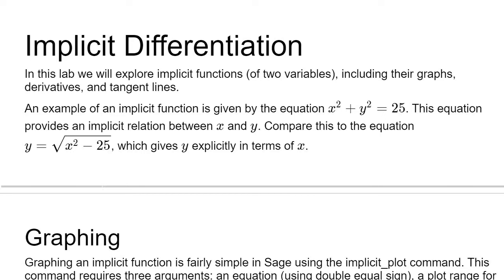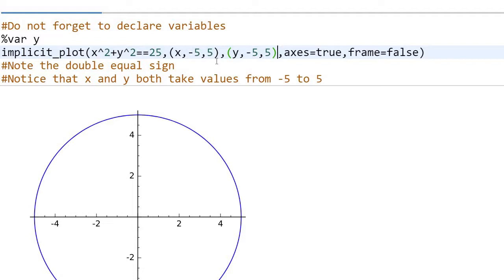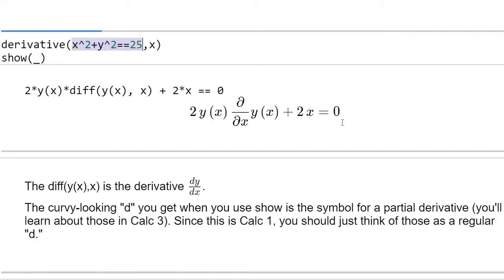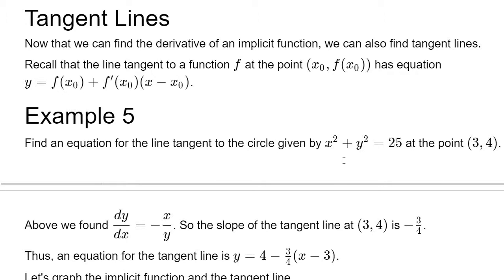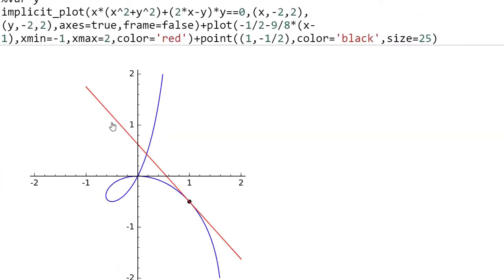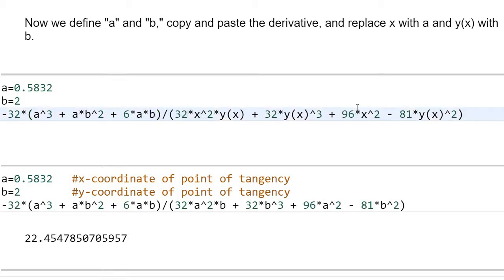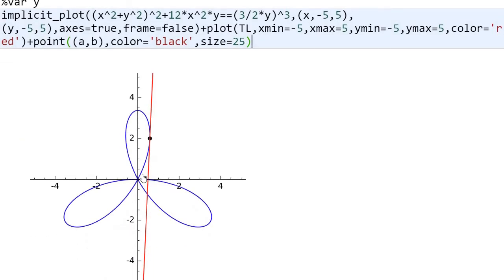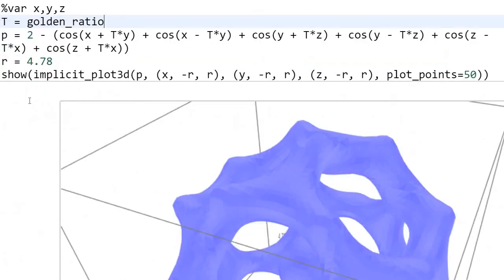Implicit Differentiation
Graphing and differentiating implicitly-defined functions in Sage on cocalc.com